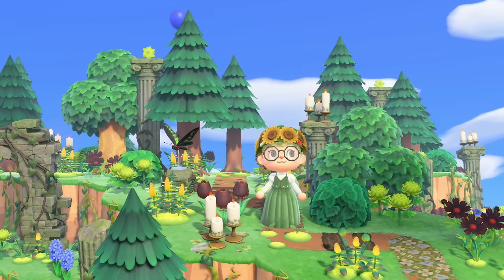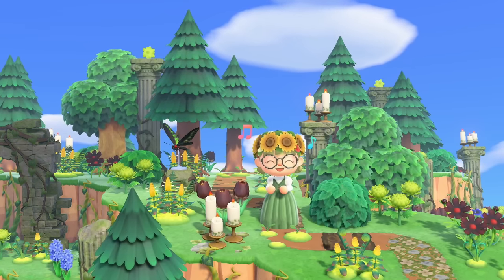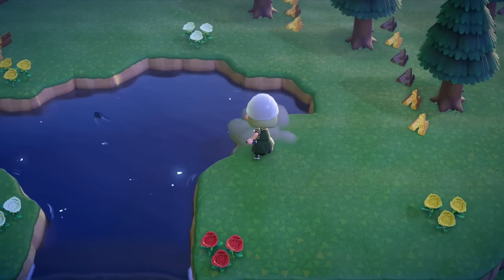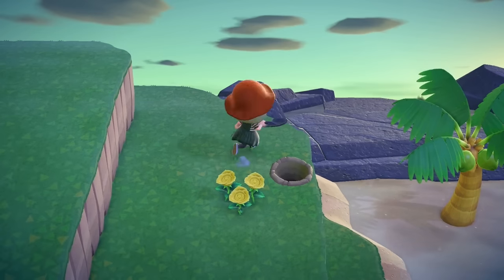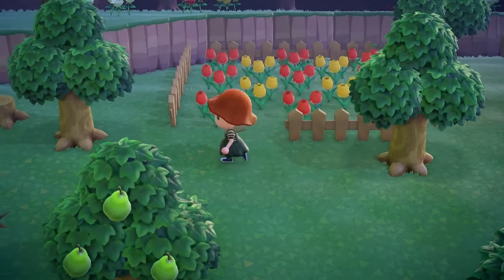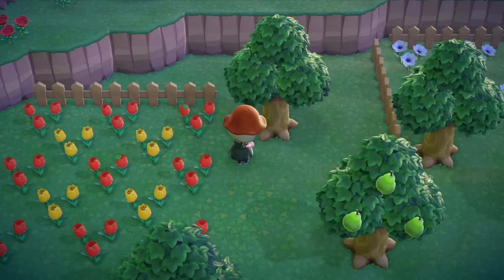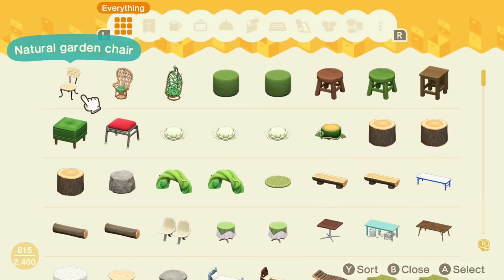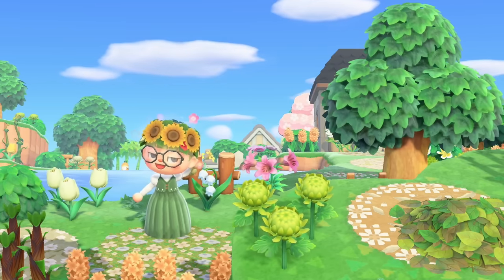3 stars now what: HOW TO START YOUR ISLAND | island planning process | Animal Crossing: New Horizons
Let's talk about what to do in Animal Crossing New Horizons once you've reached 3 stars and can start landscaping. It can be a super overwhelming moment as suddenly there are SO MANY things to do and so many directions to go into. So I hope this video can help with inspiration and organizing that process. I hope you enjoy!